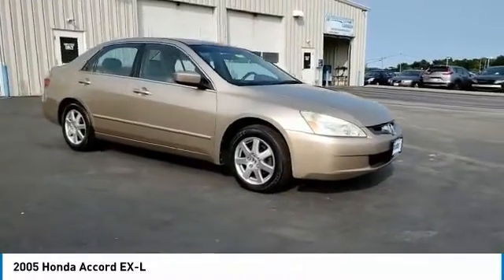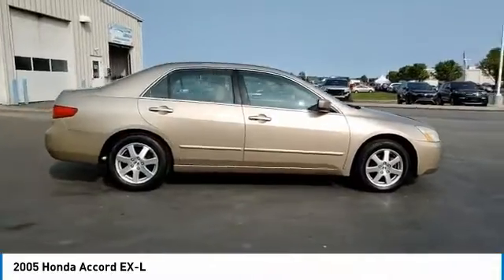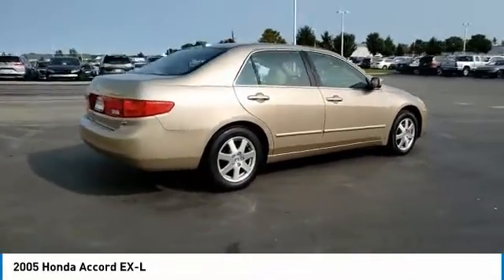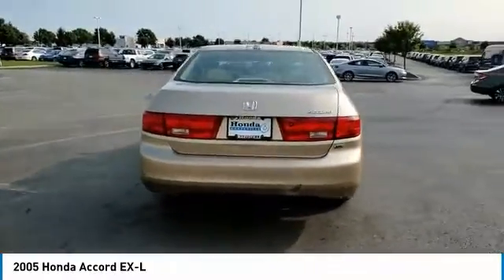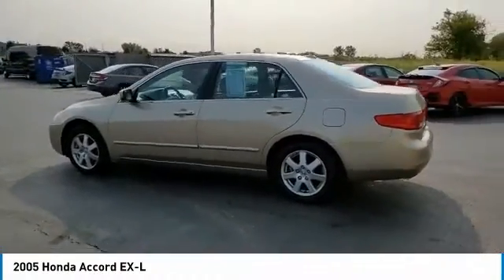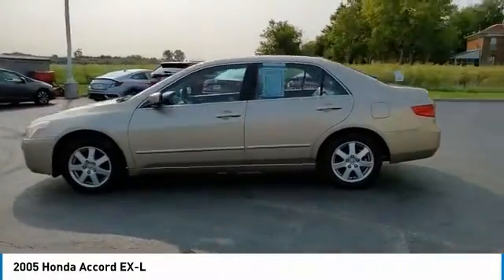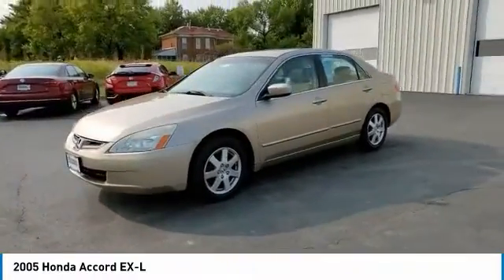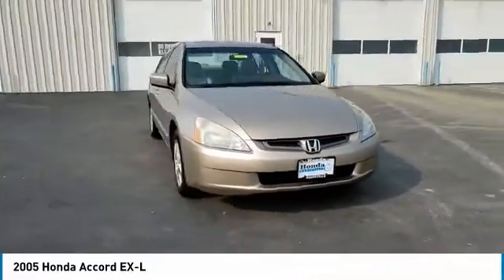2005 Honda Accord Marysville, Dublin, Delaware, Worthington, Marion, OH 5A042077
Desert Mist Metallic Used 2005 Honda Accord available in Marysville, Ohio at
2005 HONDA ACCORD Marysville, OH
Stock# 5A042077

Honda Marysville
640 colemans Crossing Blvd

*DESIRABLE FEATURES:* CLEAN CARFAX, MOONROOF, LEATHER, HEATED SEATING, HOMELINK, KEYLESS ENTRY, MULTI-ZONE AC.

*SERVICE & MAINTENANCE COMPLETED:* Stock# 5A042077 FEATURES NO LESS THAN $950 IN PREVENTATIVE MAINTENANCE & SAFETY EQUIPMENT UPGRADES. Specifically this Honda Marysville 2005 Honda Accord Sedan reconditioning process Included: Performed a Complete Inside & Out Vehicle Detail, Performed a Complete Inside & Out Vehicle Detail, Performed complete used car vehicle inspection, Performed complete used car vehicle inspection, Performed oil and filter change, and Performed oil and filter change!

Of all the used cars for sale in Ohio this front wheel drive 2005 Honda Accord Sedan EX-L features an impressive 3 Engine with a Desert Mist Metallic Exterior with a Ivory Leather Interior. With only 171,234 miles this 2005 Honda Accord Sedan is your best buy in Columbus, OH.

*TECHNOLOGY FEATURES:* This 2005 Honda Accord Sedan represents one of many of Honda Marysville used vehicles for sale in Columbus, OH and includes: Steering Wheel Audio Controls, Anti Theft System, Aftermarket Anti Theft System, Garage Door Opener, AM/FM Stereo, Outside Temperature Gauge, Single-Disc CD Player

*STOCK# 5A042077* Honda Marysville has this 2005 Honda Accord Sedan EX-L ready for a quick sale today. Don't forget Honda Marysville will buy or trade for your car, truck, SUV, van, motorcycle and/or ATV!

Honda Marysville of Marysville, Dublin, Urbana, Lima, Delaware, Marion, OH. You can also visit us at, 640 Coleman's Blvd Marysville OH, 43040 to check it out in person!

*MECHANICAL FEATURES:* Scores 30.0 Highway MPG and 21.0 City MPG! This Honda Accord Sedan comes Factory equipped with an impressive 3 engine, an automatic transmission.

*SAFETY OPTIONS:* If you're making a cross-town Columbus commute from Worthington to Grove City, you'll enjoy peace of mind with the following safety equipment options: Dual Air Bags, Delay-off headlights, Overhead airbag, Occupant sensing airbag, Anti-Lock Brakes, Speed Sensitive Steering, Front Side Air Bags, Passenger Air Bag Sensor

*Used Cars Columbus Ohio:* with over 374 Honda used cars for sale at our Columbus, OH Honda dealership. Honda Marysville has the used cars Columbus, Ohio shoppers trust for safety, reliability and service. This week you'll select from one of the 97 Honda Accord Sedan sedans like this Desert Mist Metallic 2005 Honda Accord Sedan EX-L that we have in stock!